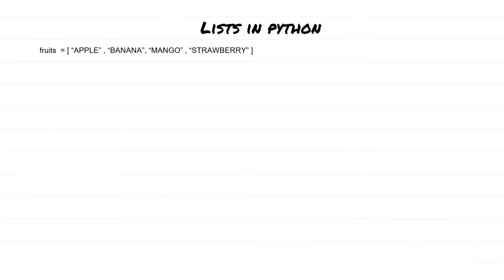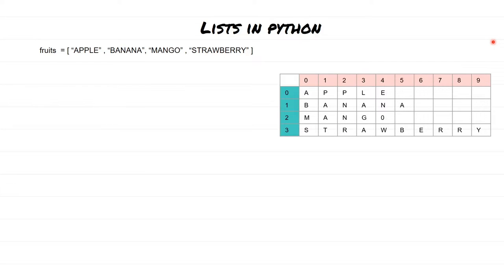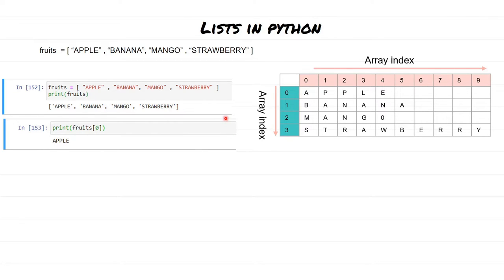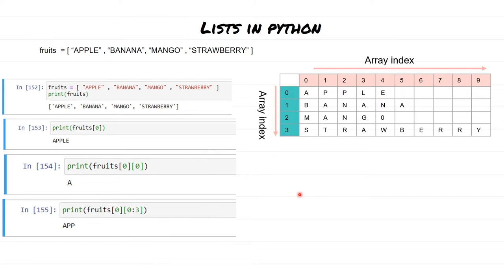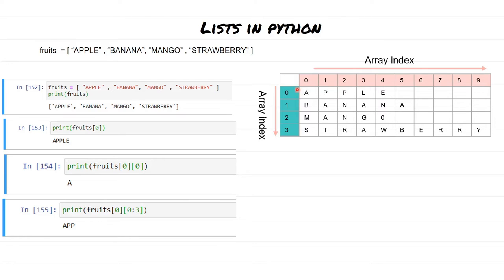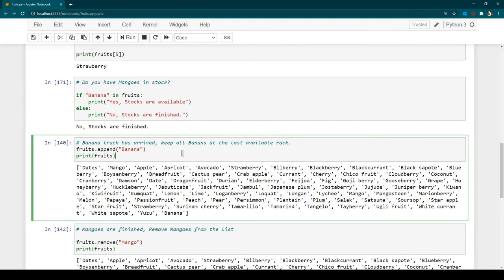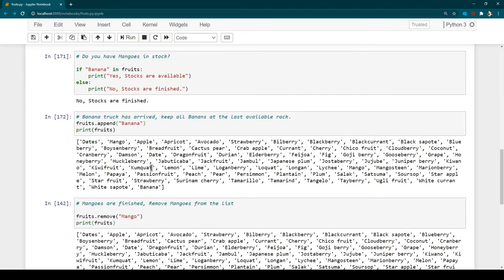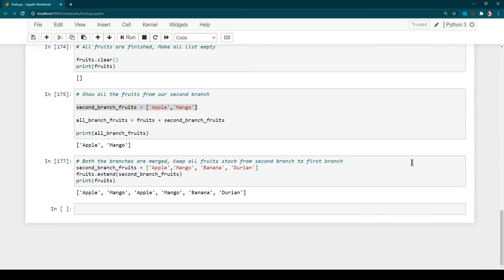Python List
In this course you will learn below topics:

Python Introduction
Python IDE
Installing Anaconda and Writing first Python Program
Python yntax
Python Comments
Python Variables
Python Data Types
Python Numbers
Python Casting
Python trings
Python Booleans
Python Operators
Python Lists
Python Tuples
Python ets
Python Dictionaries
Python If...Else
Python Functions
Python Lambda
Python Try...Except